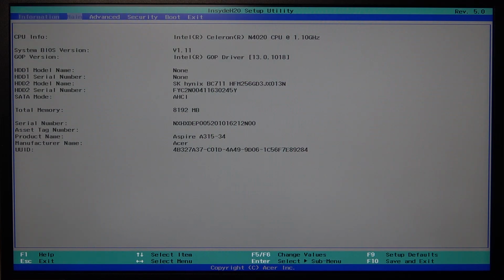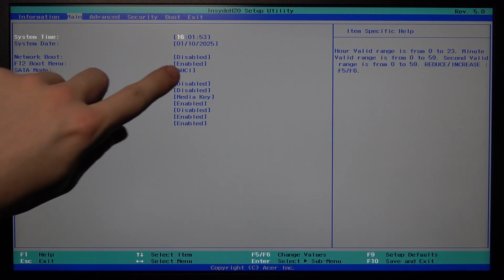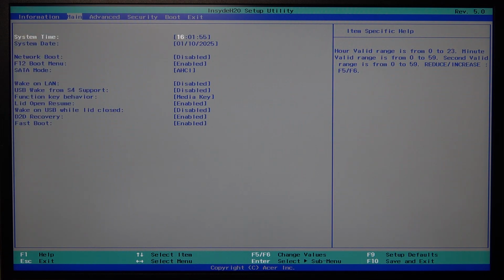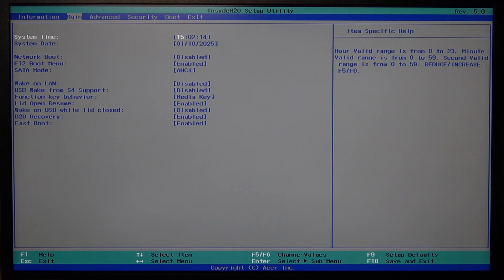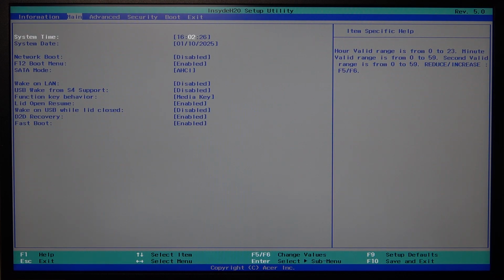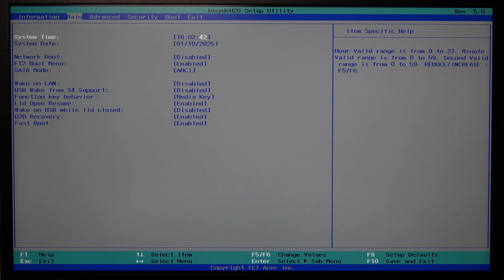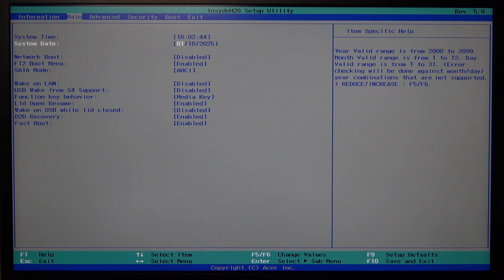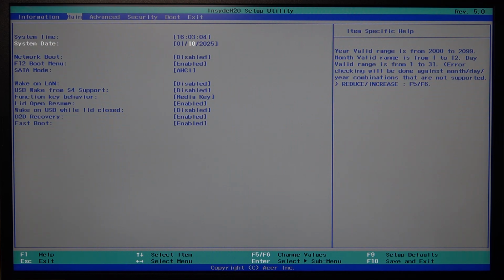How to Change Date and Time in BIOS on ACER Aspire 3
Changing the date and time in the BIOS on your ACER Aspire 3 ensures that your system's internal clock is accurate, which is crucial for scheduling tasks, running updates, and maintaining correct system logs. This is particularly important if your computer is not keeping the correct time due to a dead battery or incorrect settings.

How to Adjust Date and Time in BIOS on ACER Aspire 3?
How to Set the Correct Date and Time in BIOS on ACER Aspire 3?
How to Change Time Settings in BIOS on ACER Aspire 3?